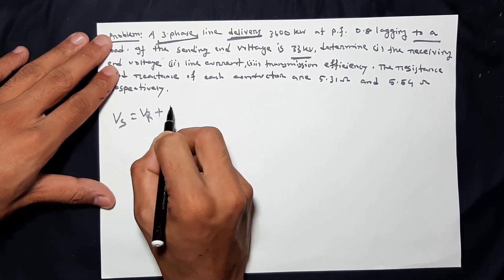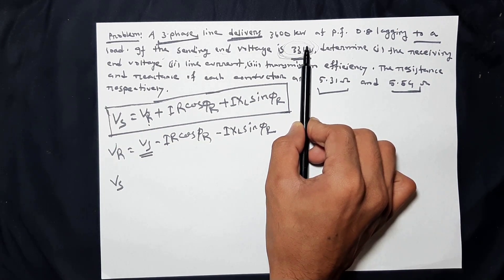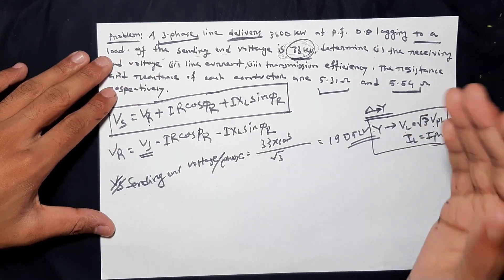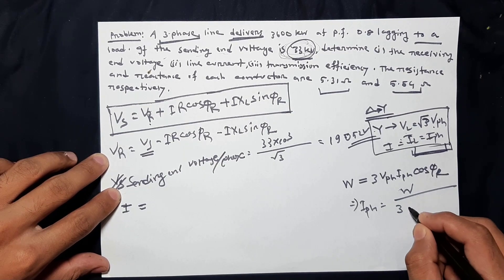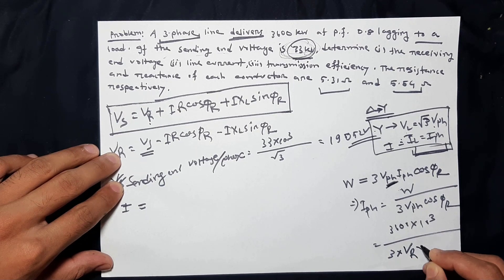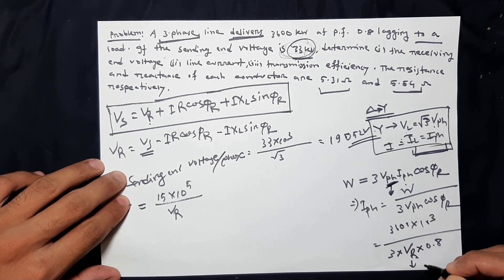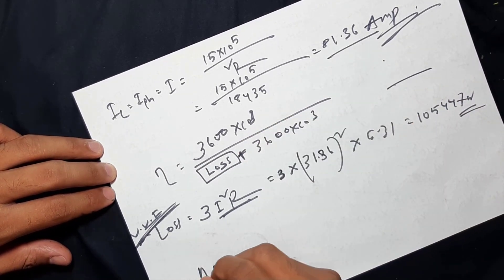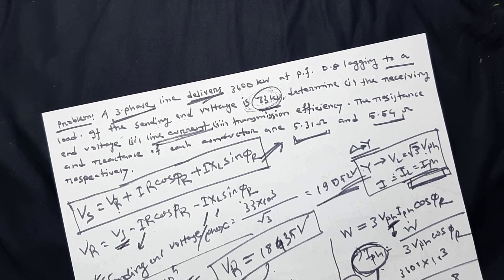11-Short Transmission Line Problems and Solutions -04 || Power system analysis || Bangla